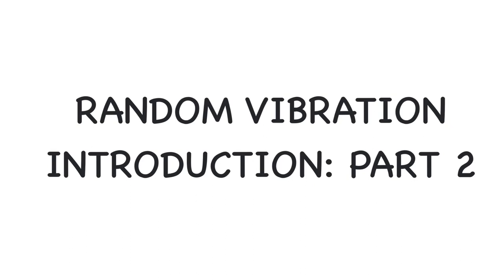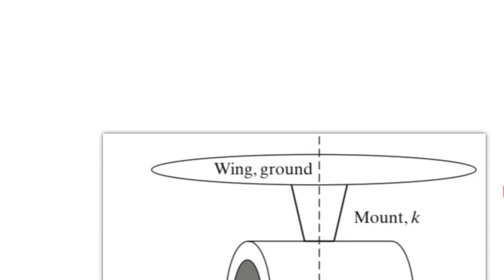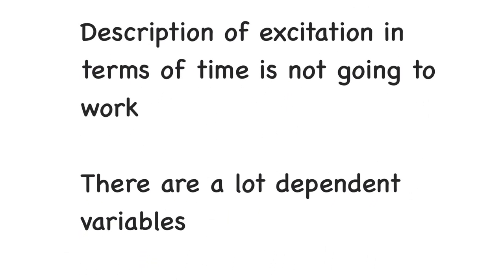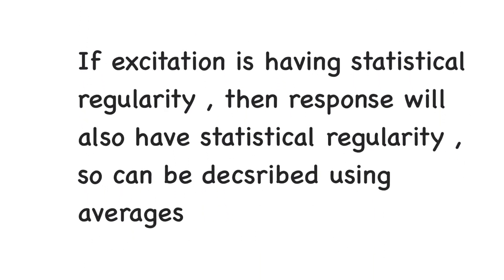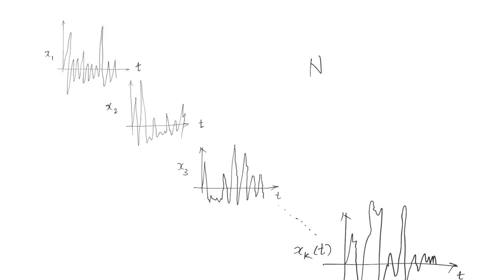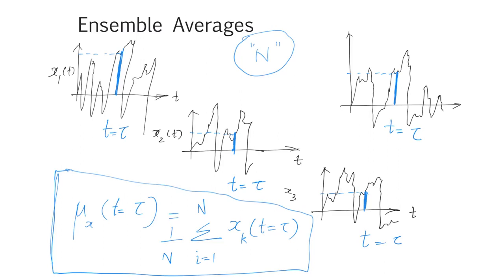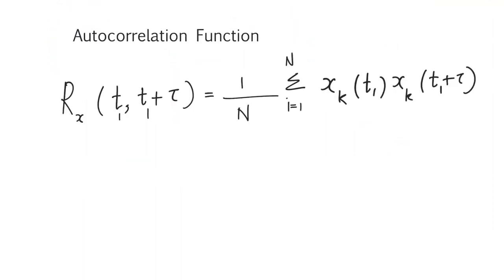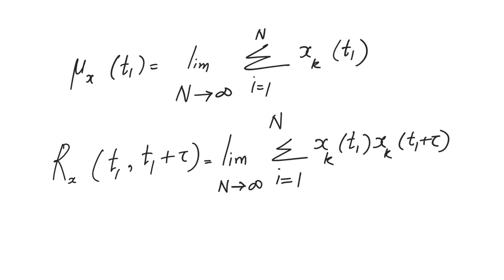Random vibration- 2 | An Introduction | Part 2 | Ensemble Averages